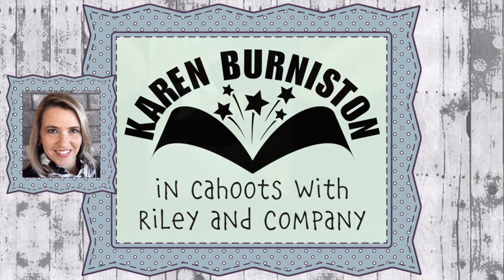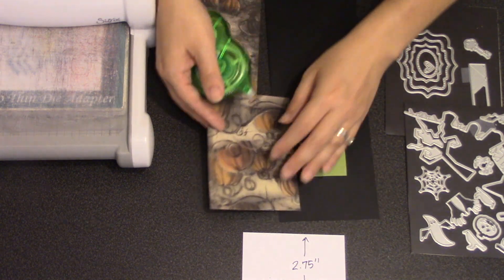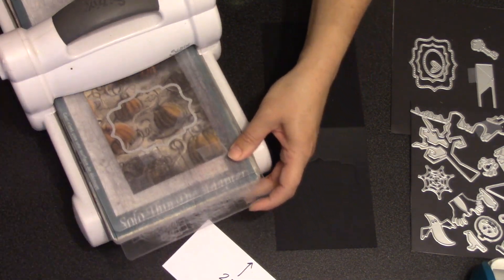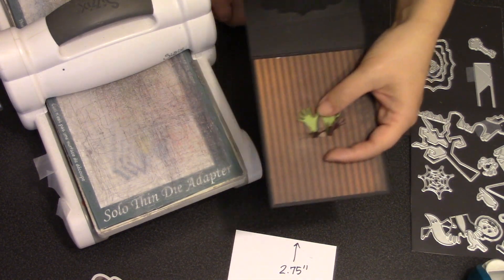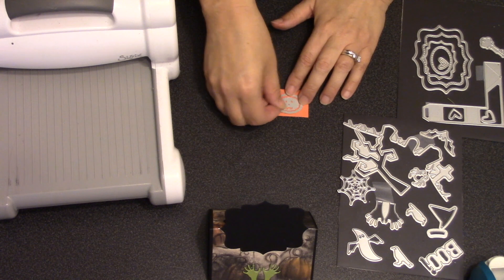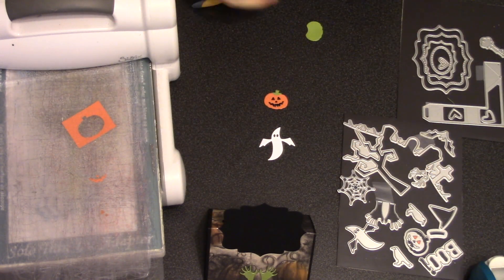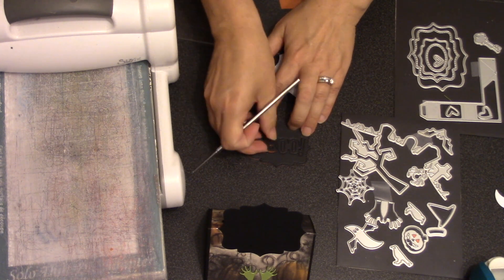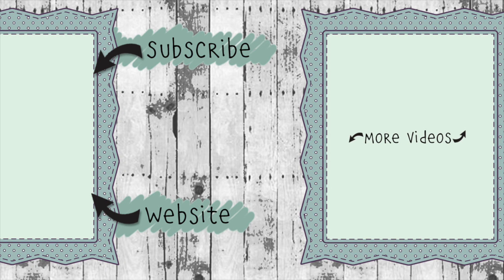Cardmaking with Dies: Halloween Easel Card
Karen shows an easy easel card for the October 2017 Designer Challenge using the Katherine Label Pop-up and Halloween Elements die sets.

• COMIART Ball Styluses Tool Set for Embossing Pattern Clay Sculpting …

• Scotch Removable Tape 811, 3/4 x 1,296-Inches, 1-Inch Core (811)

• Stampers Anonymous Tim Holtz Cling Rubber Stamp Set, 7 by 8.5-Inch, Simple Sayings